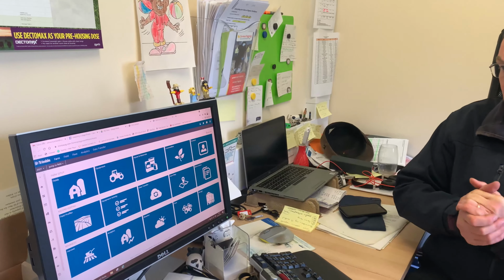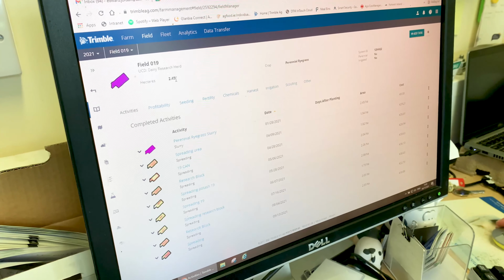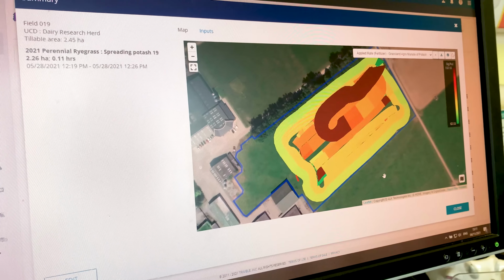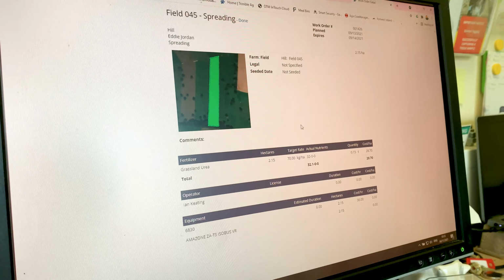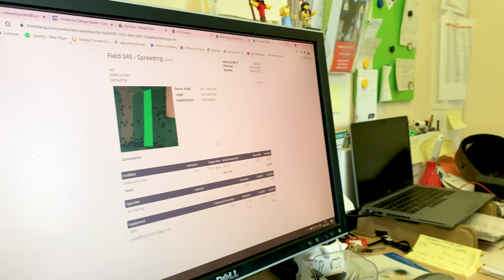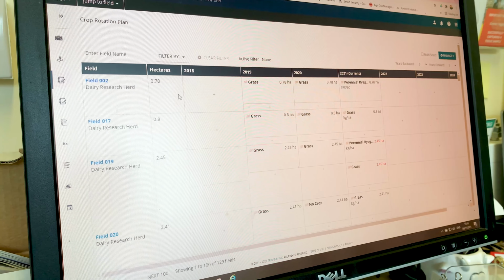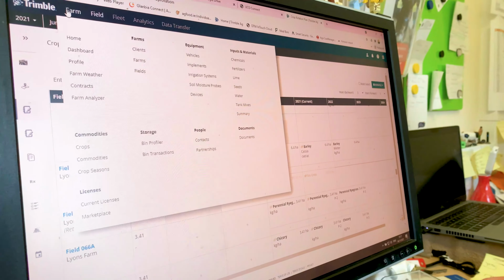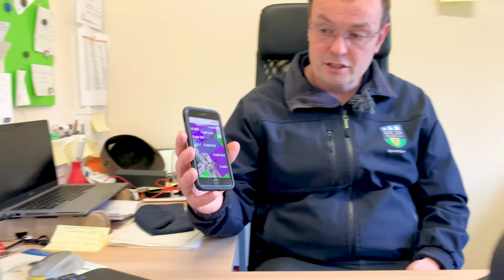UCD Lyons - Connected Farming with Trimble Software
Looking to improve your management across your full operation? Check out this video with Eddie from UCD Lyons where we discuss the role our Trimble software plays for them.